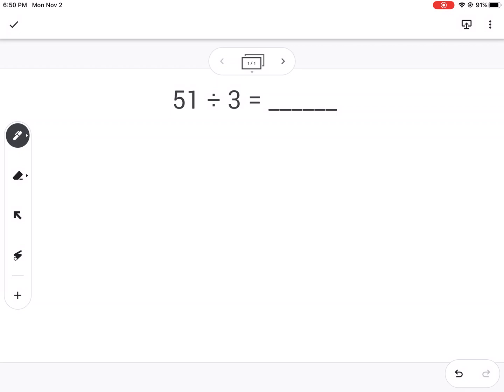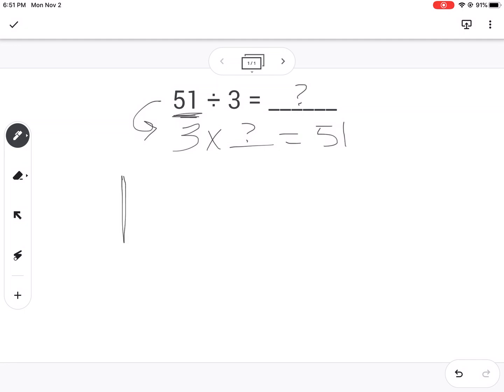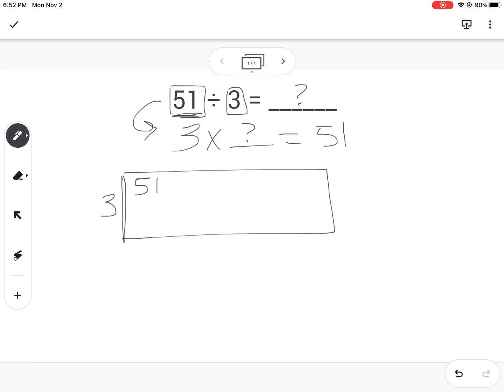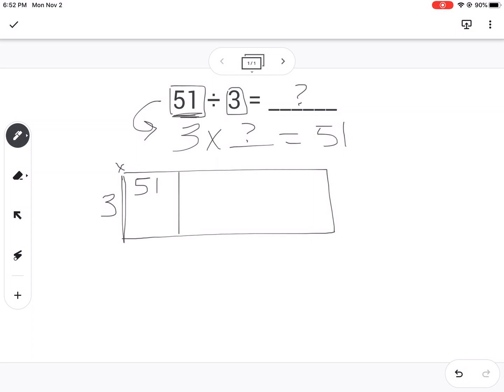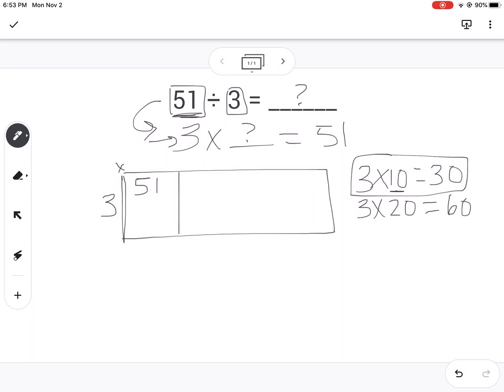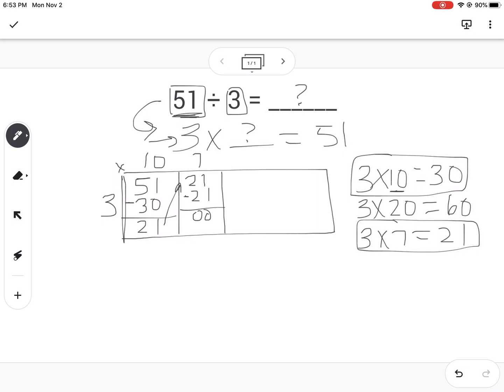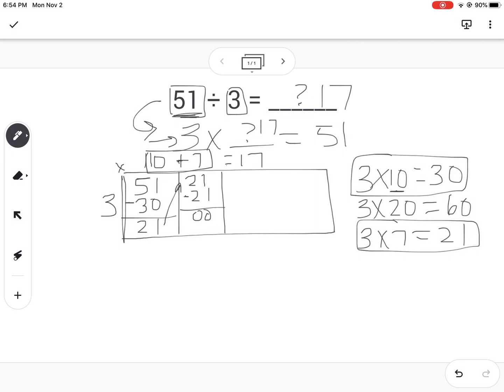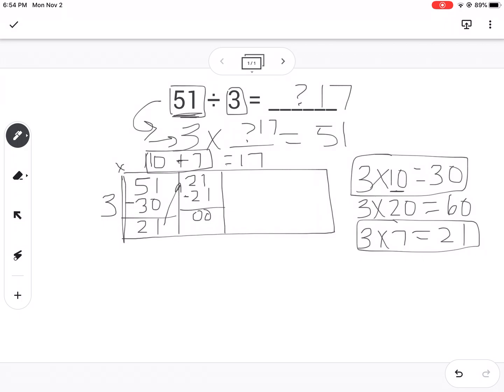division box strategy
Check out this video to learn how to use the box strategy to help you solve division problems!